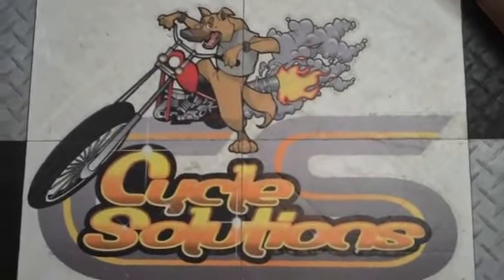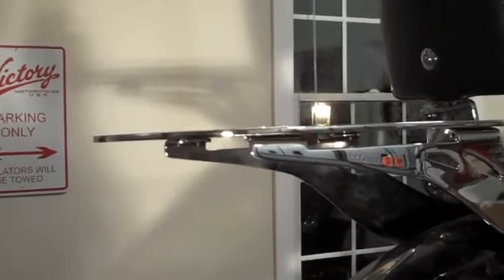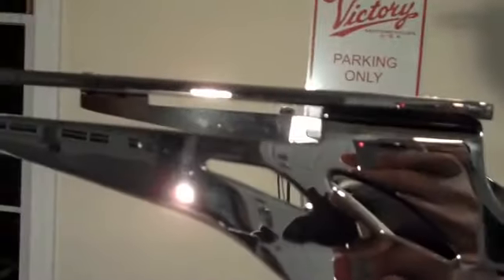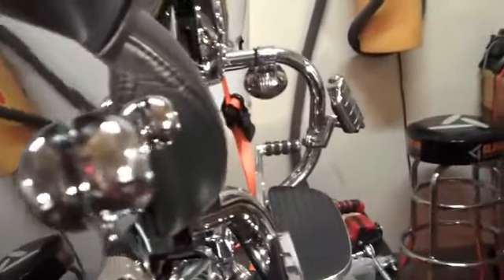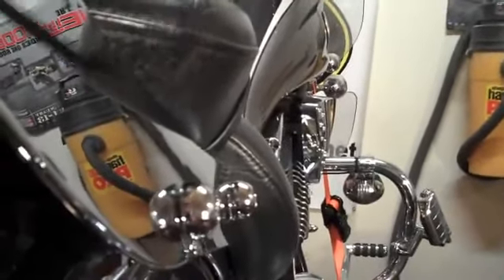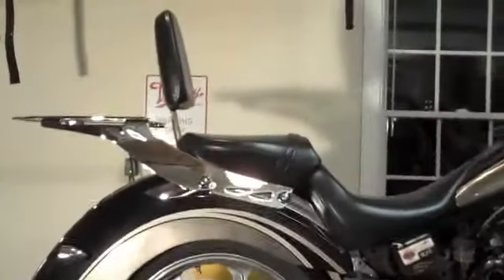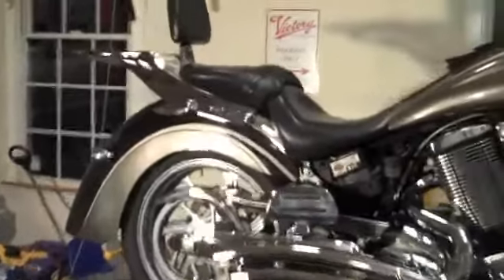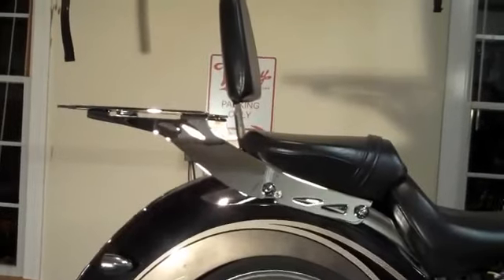Victory Kingpin Quick Disconnect Luggage Rack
Cycle Solutions Quick Disconnect Luggage Rack for Victory Kingpin/Vegas. With optional back rest. . Thanks to the KEG

Cycle Solutions
"Hurt Locker" Team